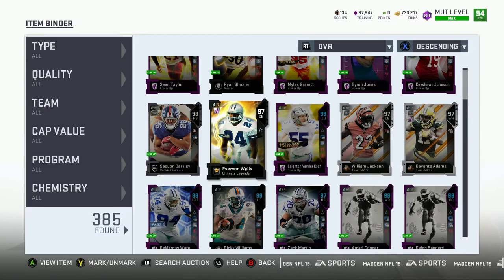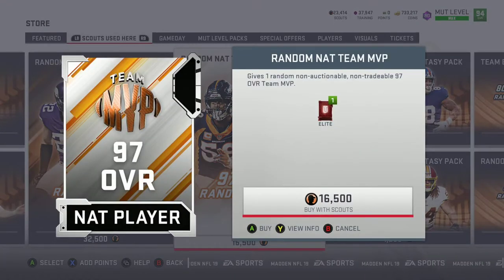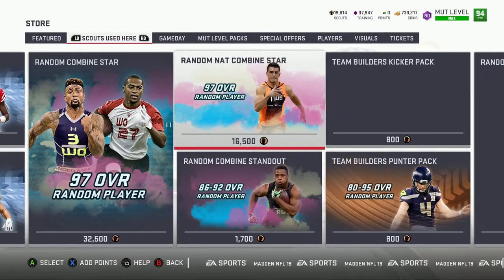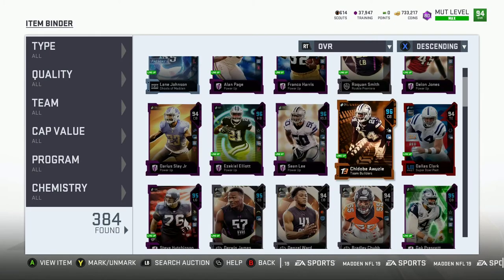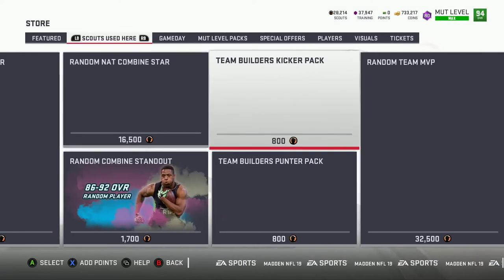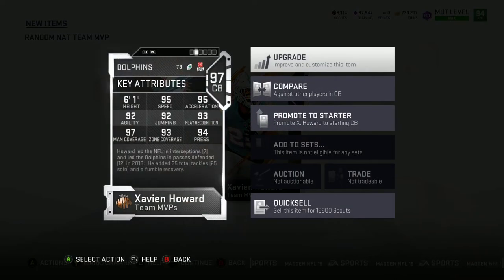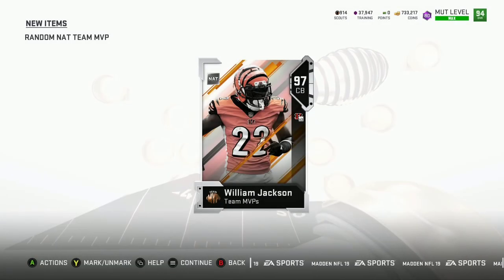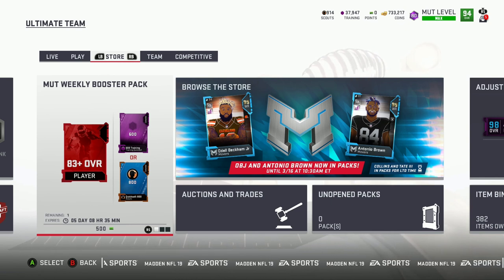Opening Over 20 MVP 97 NAT Packs for Darius Slay. Madden 19 Ultimate Team